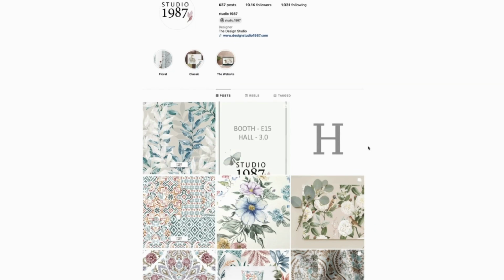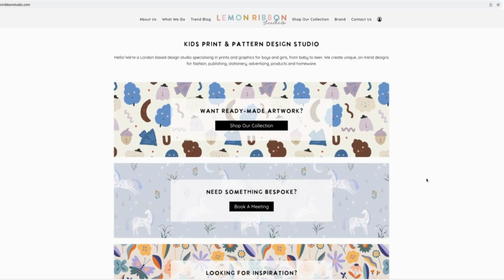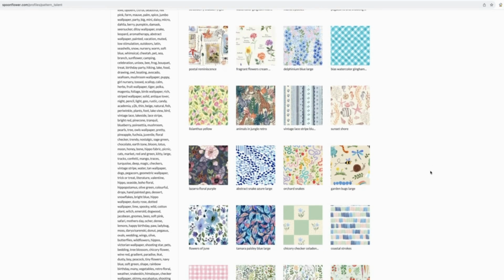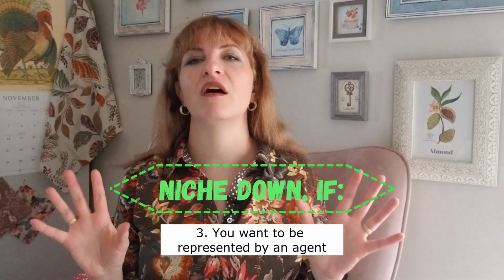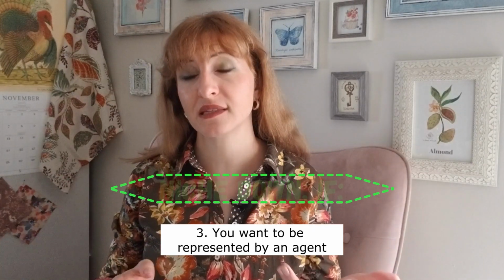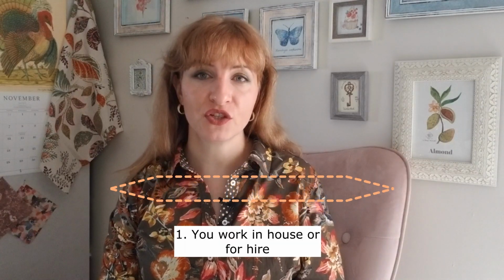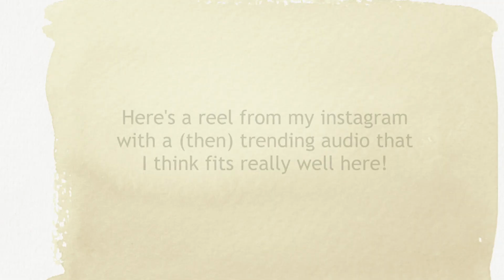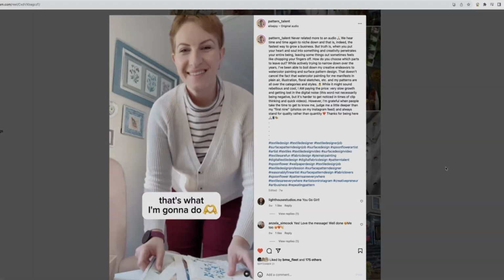Niche down as a textile designer and artist - riches are in the niches?..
Do you have to niche down as a textile designer? How to pick a lane as a multi-creative. Sharing my struggles and experience as a watercolor painter and professional surface pattern designer.